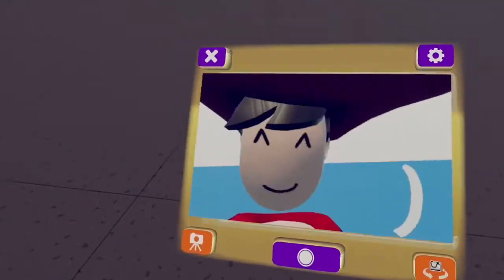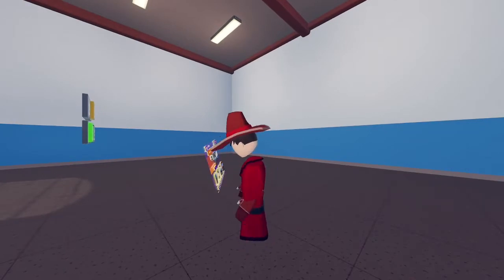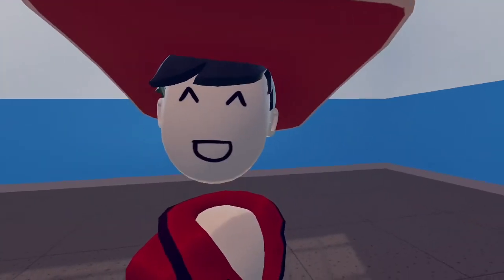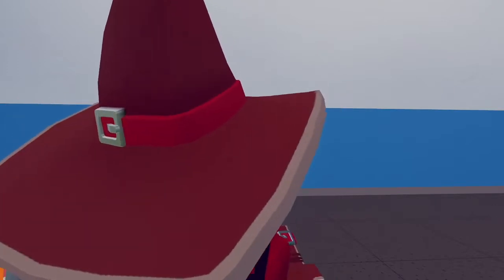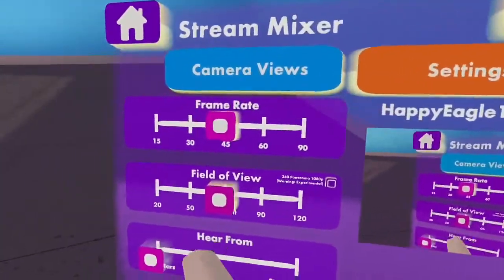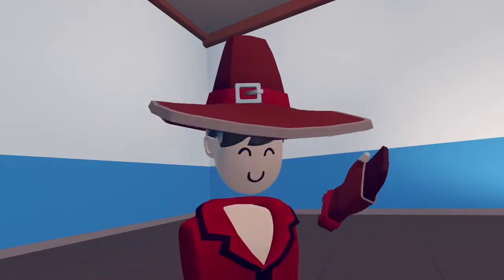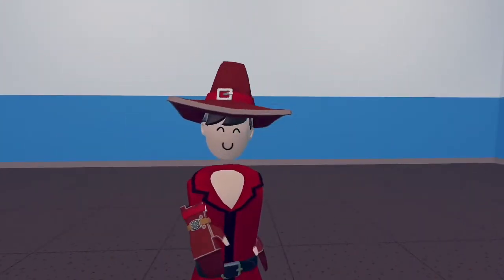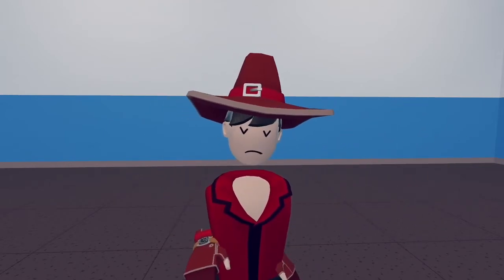Rec Room - Streaming Cam (Settings guide and basics)